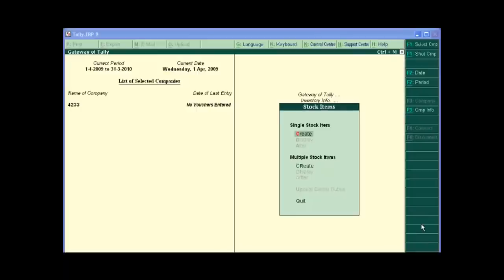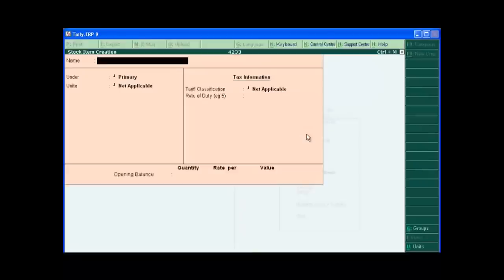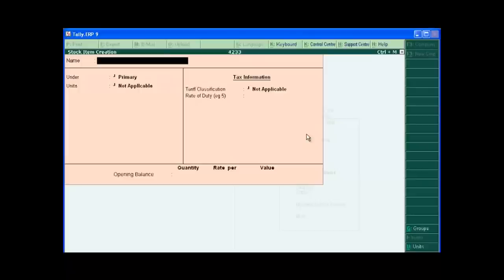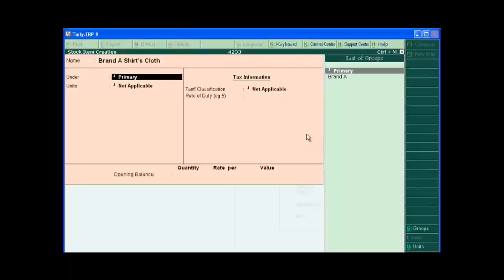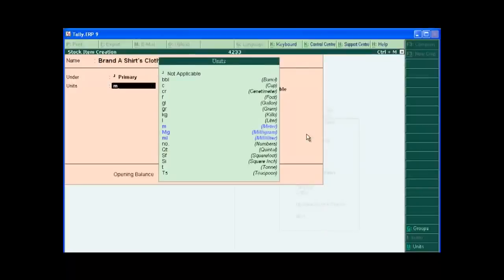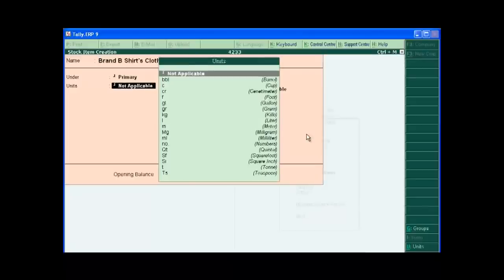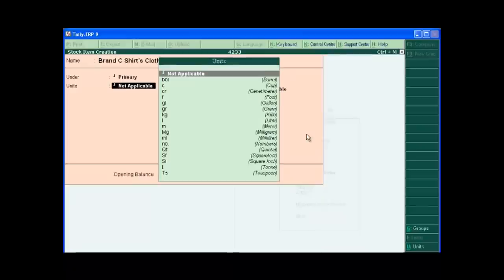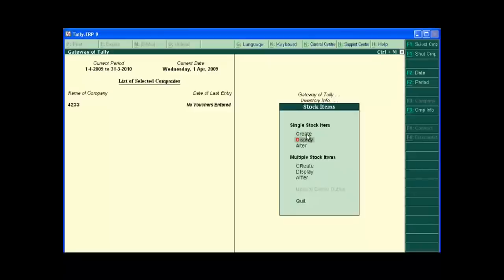Tally.ERP 9 (Part 13) - Creation of Stock Items